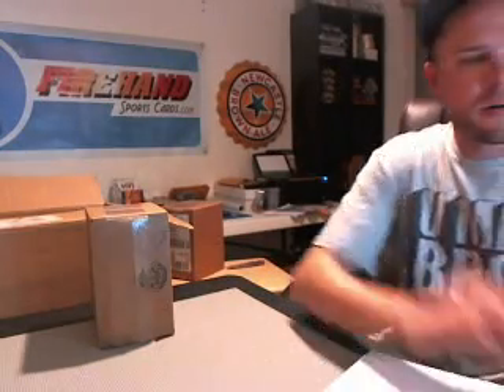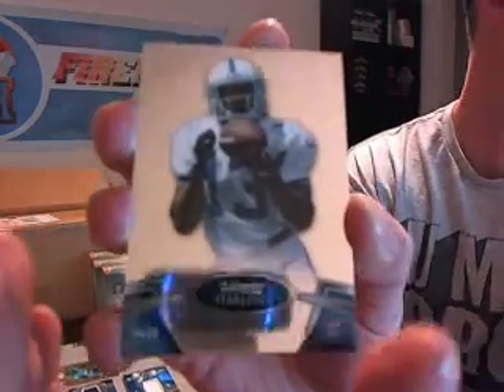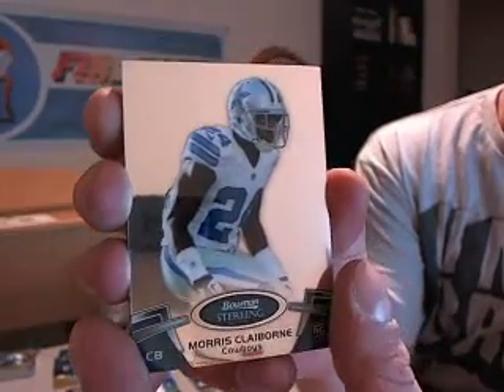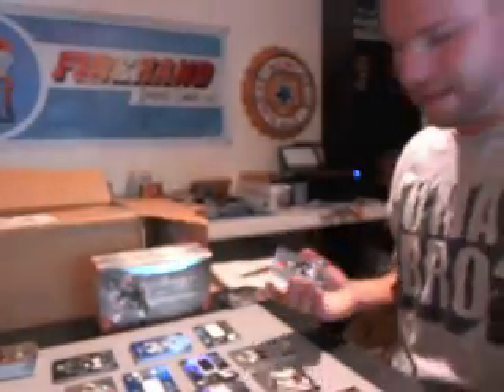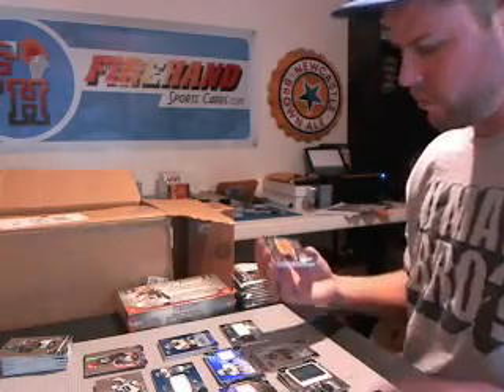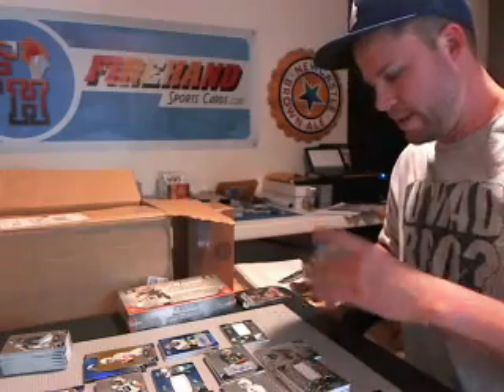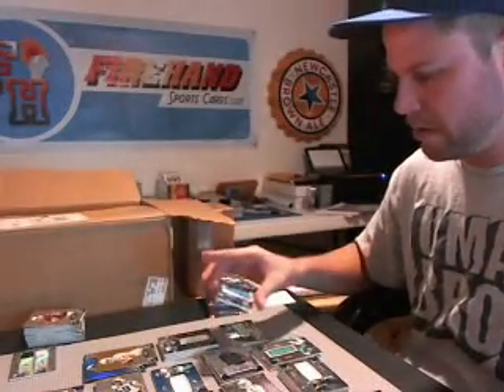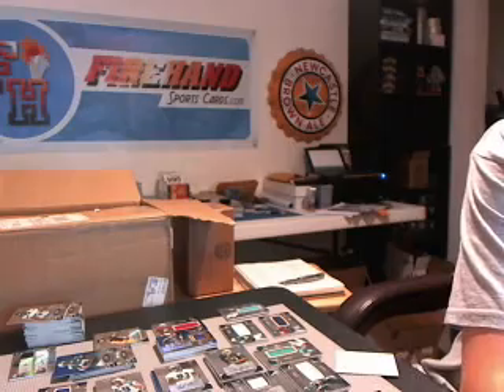2012 Bowman Sterling Football 4 Box Case Break #1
1. priorisgod22    1. rams
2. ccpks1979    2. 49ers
3. bigoden24    3. giants
4. auditech72    4. steelers
5. discodishlicker    5. cowboys
6. mistervapor    6. browns
7. armyatc22    7. panthers
8. urbanlegenduf1    8. seahawks
9. robz_808    9. broncos
10. cajen2    10. patriots
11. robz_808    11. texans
12. truth17    12. saints
13. cardcollecta12    13. cardinals
14. roogs   14. bills
15. authenticsportscards    15. dolphins
16. maxiboy23    16. eagles
17. kamillertime12    17. lions
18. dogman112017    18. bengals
19. drewstoren    19. redskins
20. auditech72    20. jets
21. norland    21. bears
22. futballcoach    22. vikings
23. auditech72    23. chiefs
24. gregcollins    24. bucs
25. wvu-fan    25. jaguars
26. leadop    26. colts
27. dafatness    27. raiders
28. ryoni    28. titans